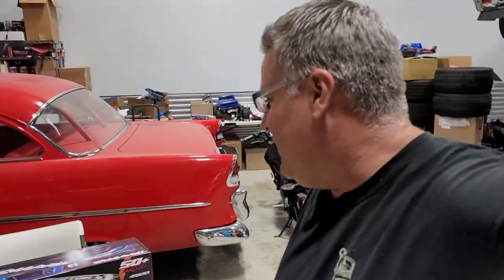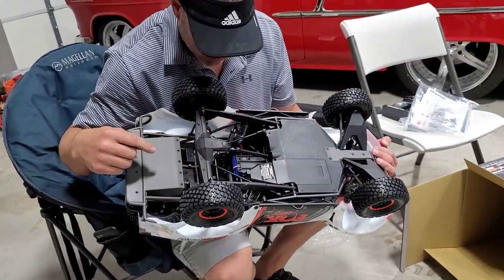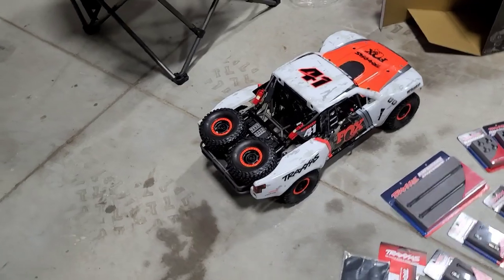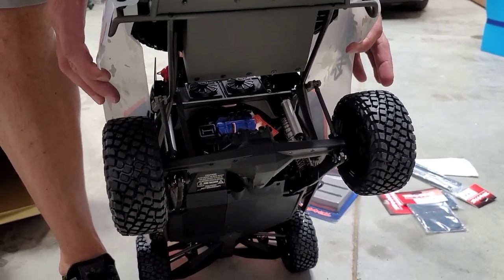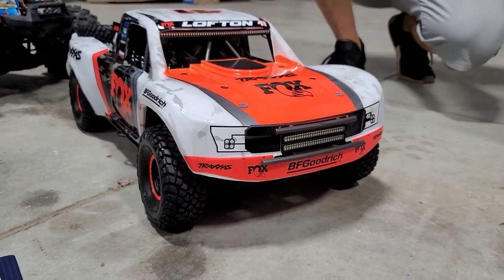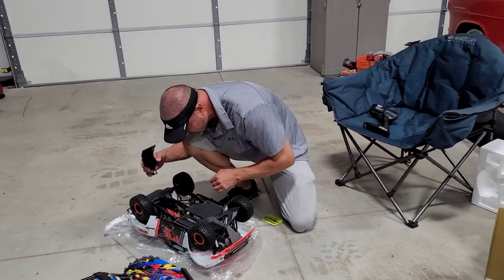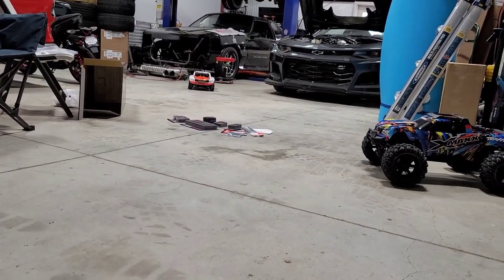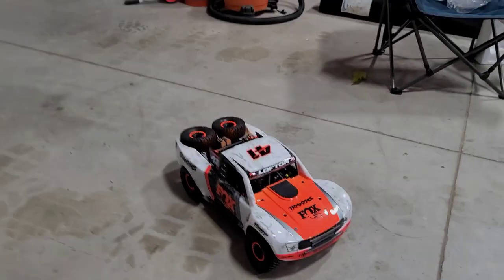Traxxas UDR unboxing